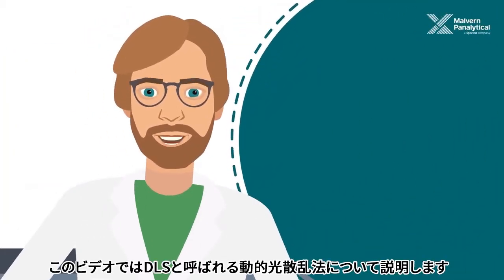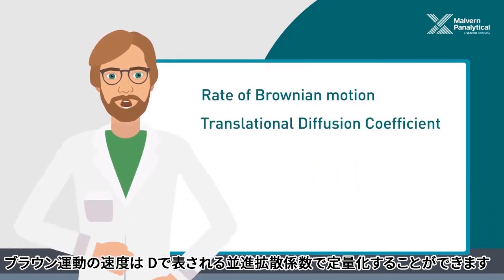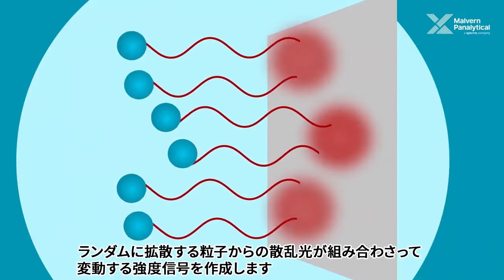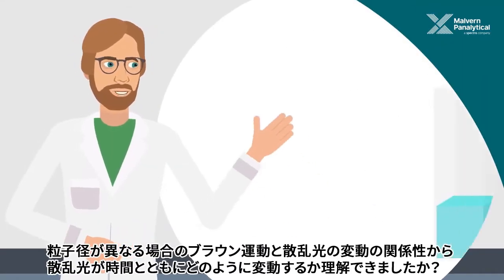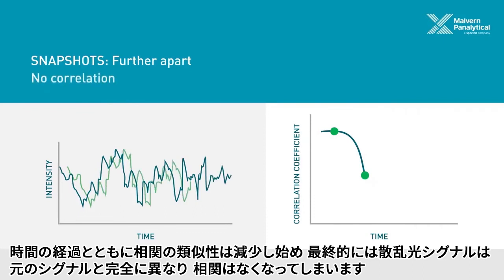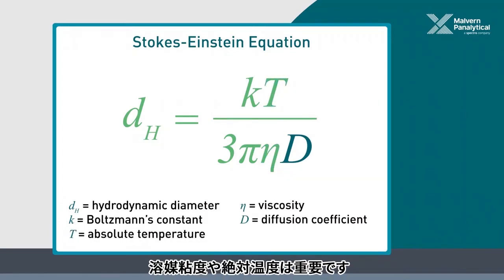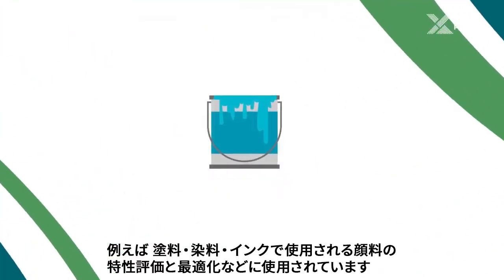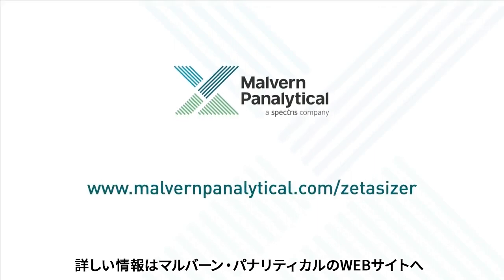アニメで学ぶ動的光散乱法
動的光散乱法（DLS）の原理についてアニメでわかりやすく学んでいただける動画です。

動的光散乱（DLS）は、液体に分散した粒子のサイズを測定するために、幅広い分野で使用されている手法です。

DLS装置ゼータサイザーシリーズの詳細を知りたい方はこちら。